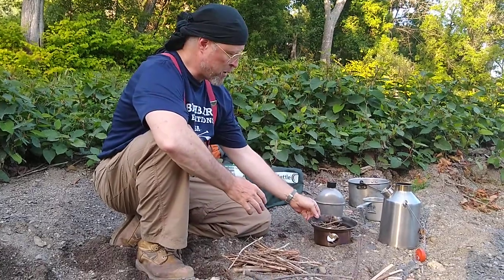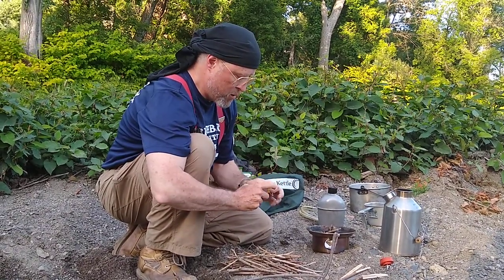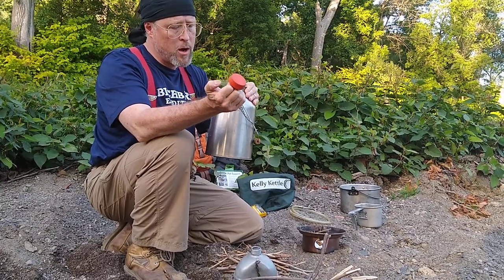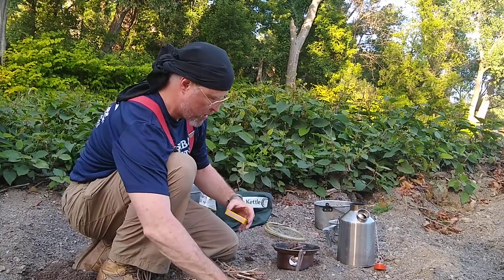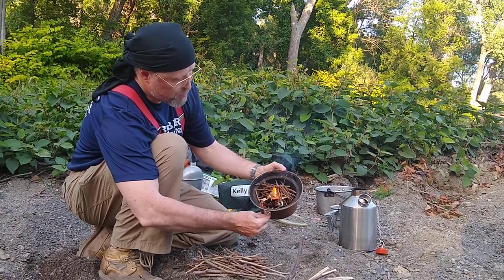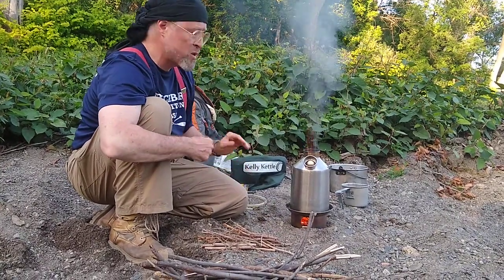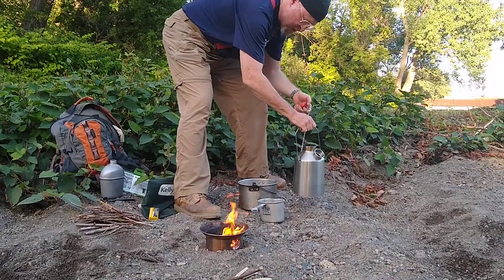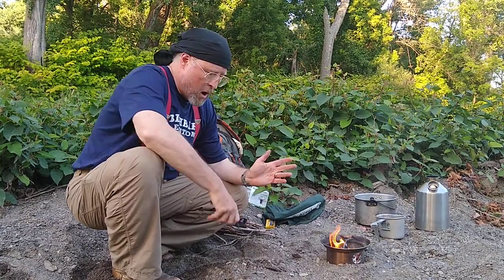Kelly Kettles®... The Faster Way to Boil Water! ©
Do you know what a Kelly Kettles® is?  It is the faster, better way to boil water in the wilderness or in your backyard when the power goes out.  A campfire is only on average 14% efficient and uses a lot of fuel to boil water.  And that is why you need to have a Kelly Kettle® which is a type of rocket stove that channels all the heat of the fire up and over the large surface area of the water-chamber and allows a small fire to quickly boil water.  So, watch this video for more on Kelly Kettles®, or go to The Woodsman’s Journal Online and read “Kelly Kettles®... The Faster Way to Boil Water!